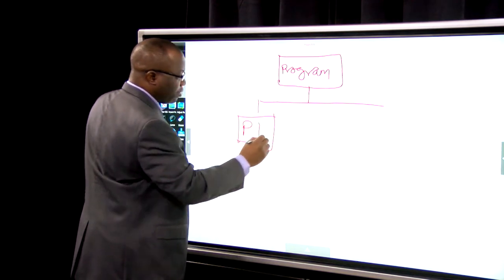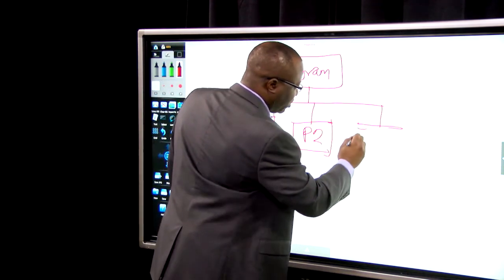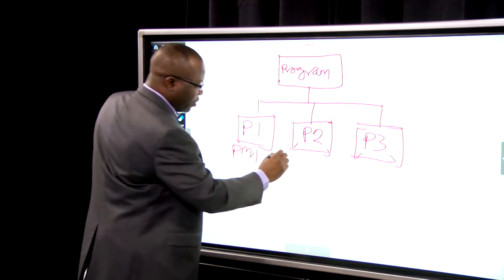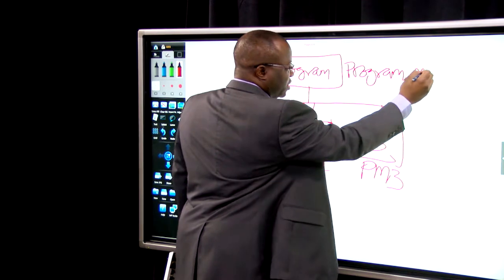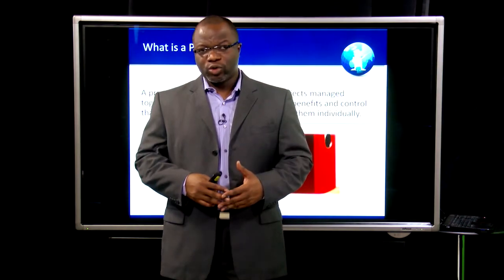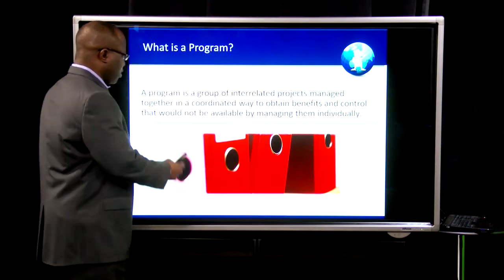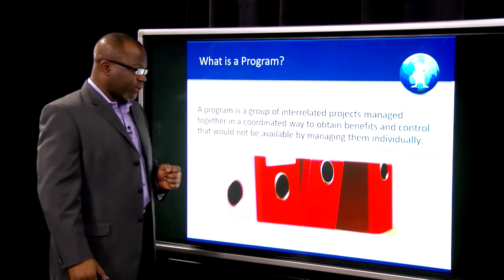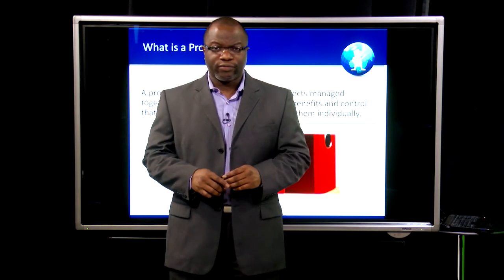What is a Program? PROJECT MANAGEMENT BASICS (PART 8 of 77)